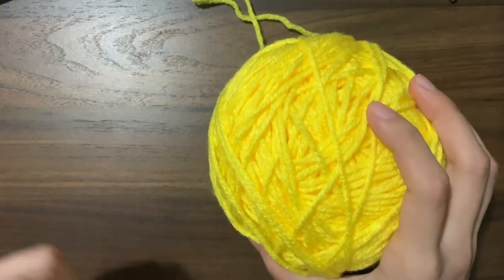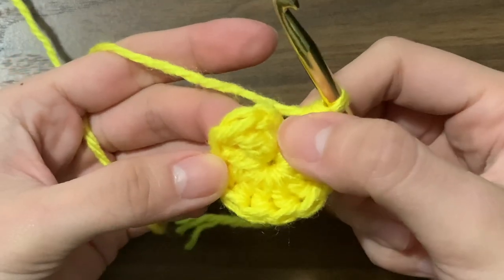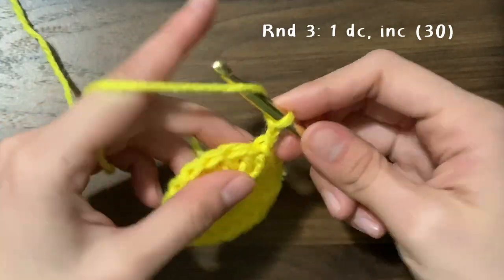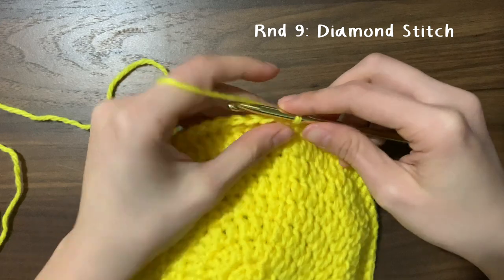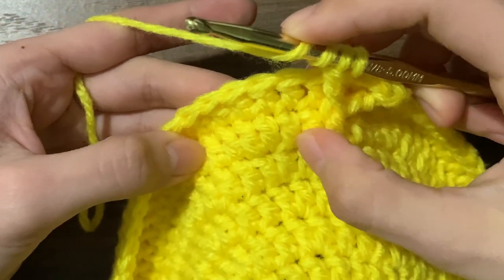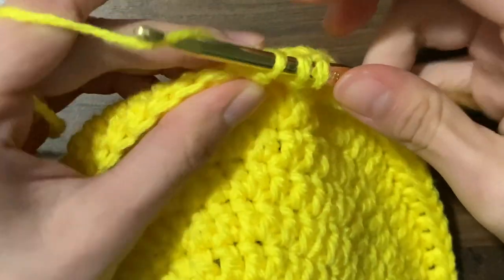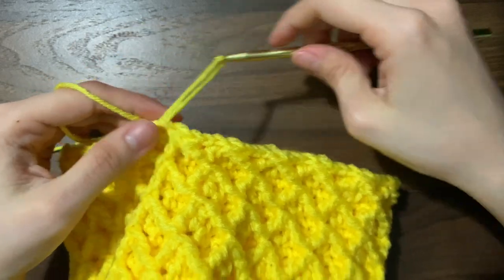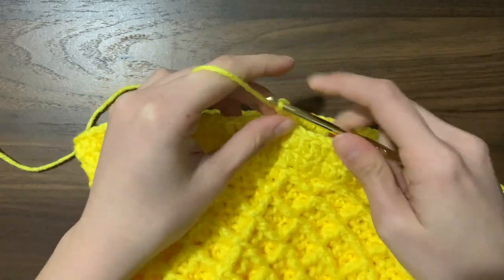Crochet Pineapple Bucket Hat Tutorial | Fun DIY!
Hi guys, I wanted to share this new pattern that I made! I heard of the strawberry bucket hats, and it made me think of other fruits that would look cute. This is the crochet pineapple bucket hat! This hat is super cute and quick to make and this tutorial is straightforward and the pattern is quite easy to pick up.

This pattern uses a magic ring/magic circle (MC), single crochets (sc), double crochets (dc), and the diamond stitch, which uses treble crochets (tr) and treble crochet two together (tr2tog). This is my first pattern using treble crochets, and it's a lot easier than it looks!

Timestamps:
0:00 Materials
0:17 Magic Ring
0:43 Round 1
2:10 Round 2
3:19 Round 3
3:52 Rounds 4-8
5:02 Round 9: Diamond Stitch 1/2
8:35 Round 10
8:46 Round 11: Diamond Stitch 2/2
9:59 Round 12
10:32 Brim Round 1
10:55 Brim Rounds 2-3
11:30 Crocheting Leaves
13:45 Attaching Leaves
14:11 Weaving in Loose Ends